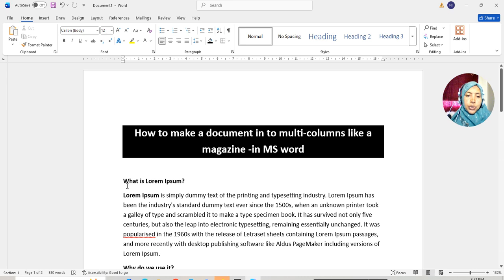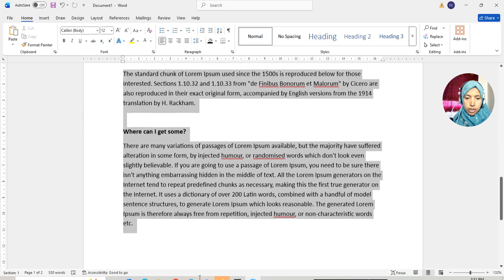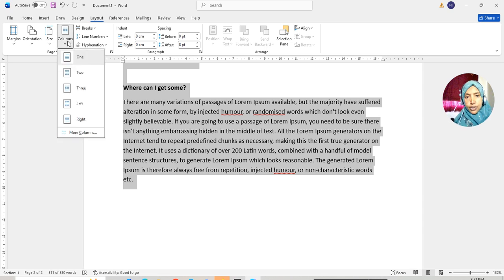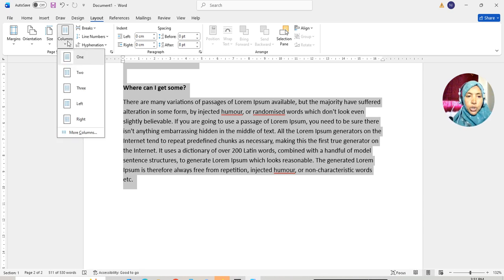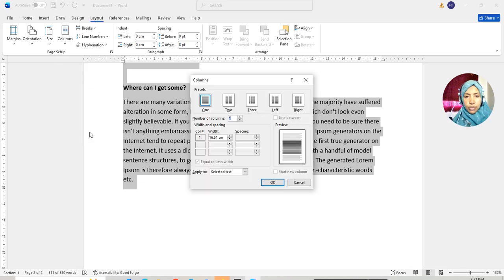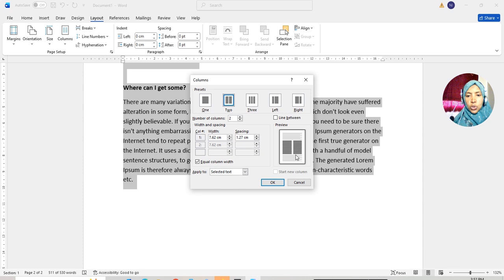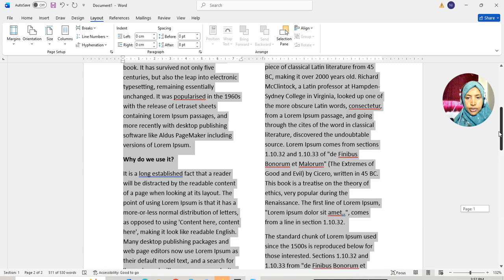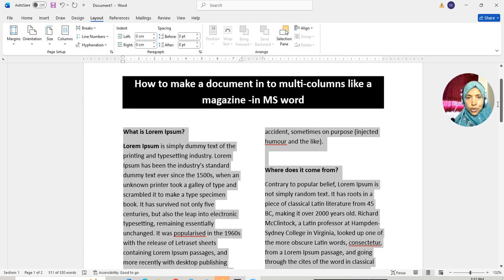How to make a document in to multi columns like a magazine in MS word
In this video you will learn how to change a plain word document in to a multi-column page, like in magazine. If you want to turn your research paper or book in to a multi-column document this video tutorial is for you.